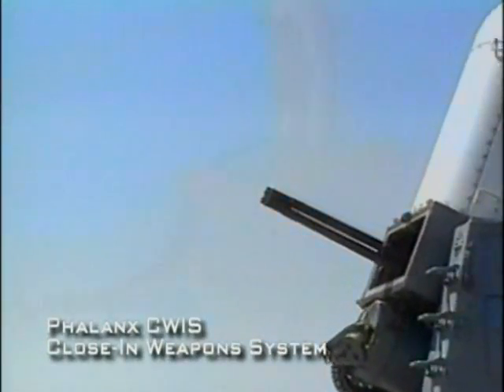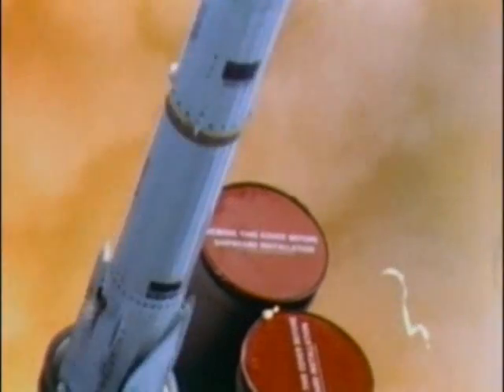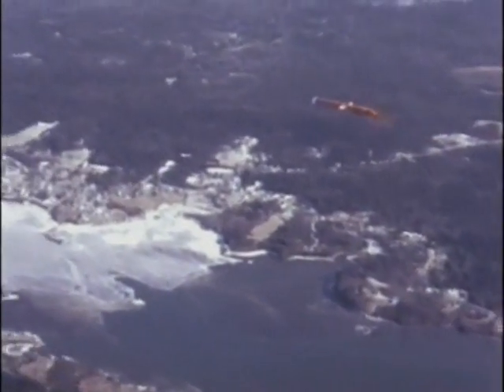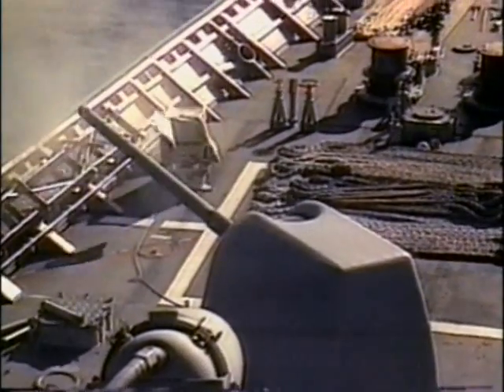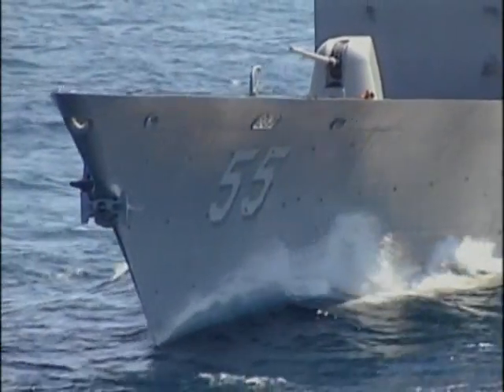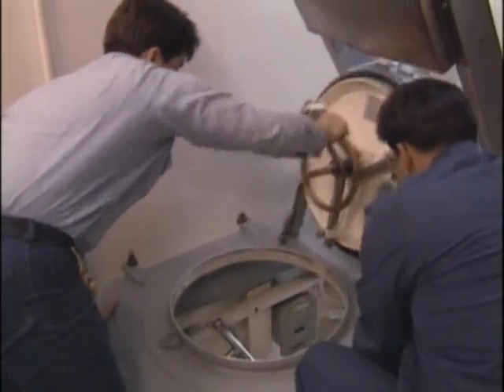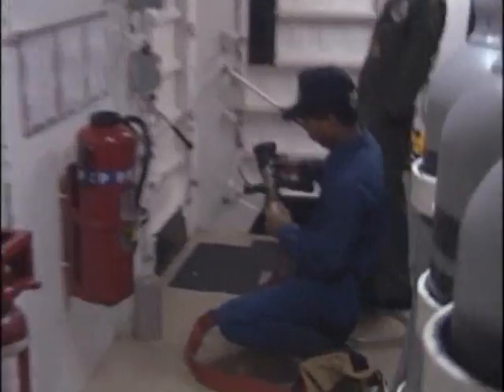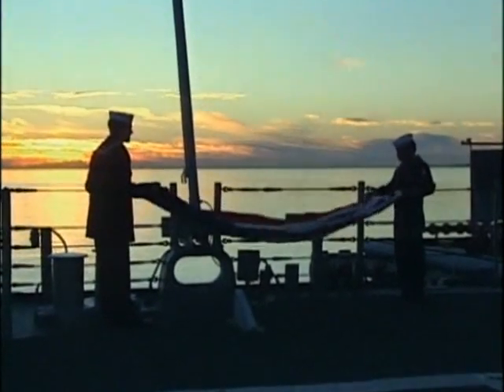Firepower - Warship (Part 2/2)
The US Navy's Aegis cruisers are the most lethal warships sailing the seas today. Come aboard the Ticonderoga Class USS Lake Champlain, and explore the secrets of this masterpiece of warship technology. From its ultra-high-tech electronic sensors to its anti-ship missiles, see what makes the Aegis cruiser a threat even from miles away. Meet the crew of the Champlain as they talk about what its like to serve on board a missile cruiser.